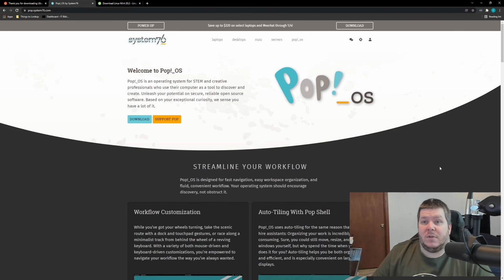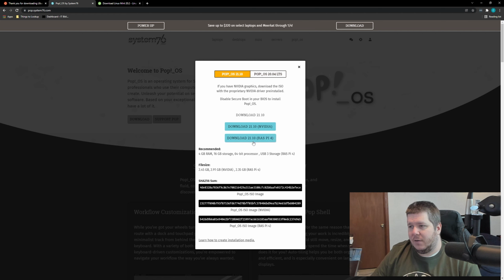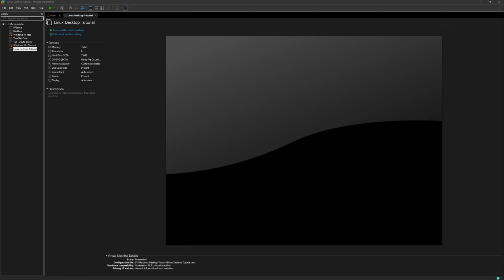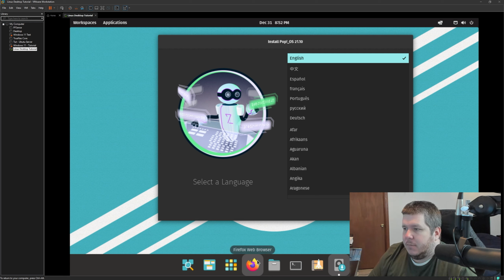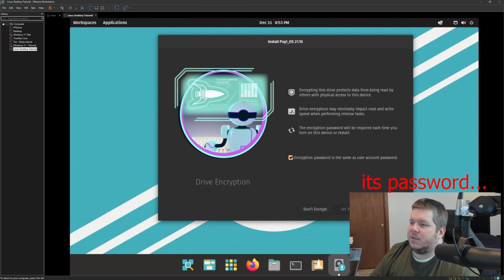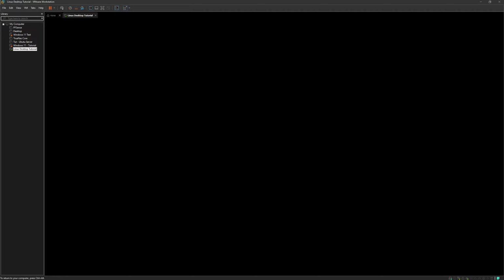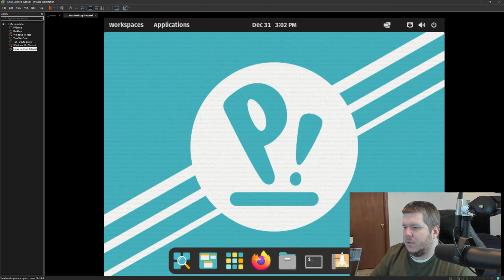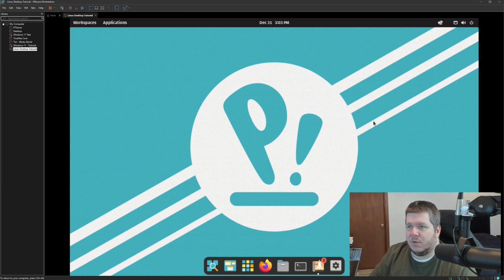Download & Install a Linux Desktop - PopOS Style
Tired of Windows, why not download and install Linux, specifically PopOS!

[0:00] - Teaser
[0:09] - Intro
[1:13] - Disclaimer (Editors Note)
[1:33] - Download
[4:15] - Boot
[5:23] - Install
[7:26] - Login
[9:30] - Shameless Plug
[10:10] - Outro
[11:40] - Another Shameless Plug

+ Intro Song Title: Space X by oliverdowie